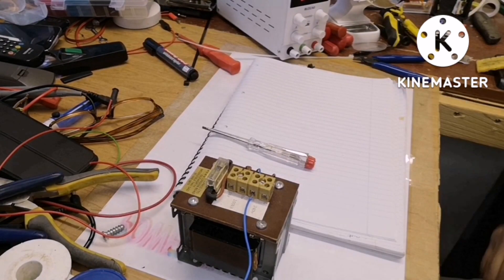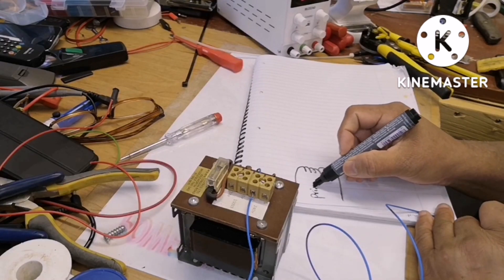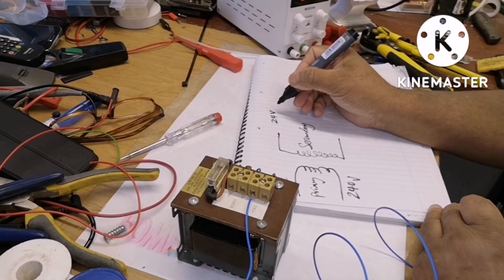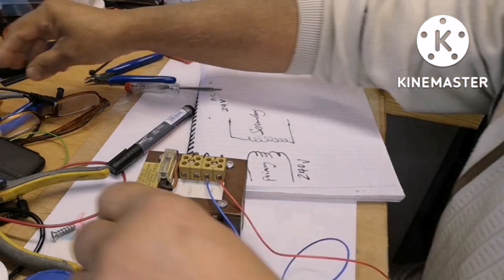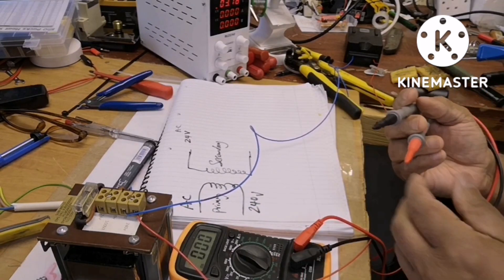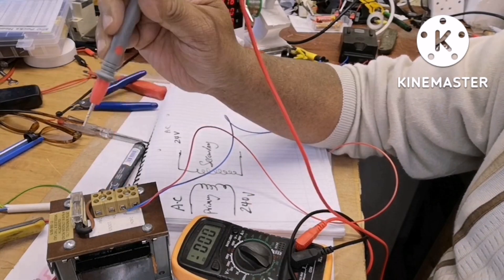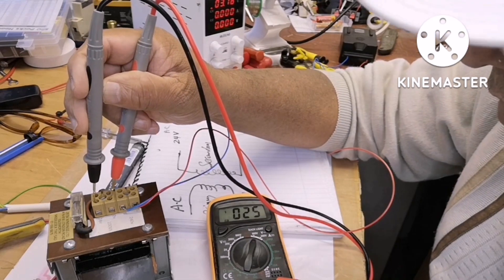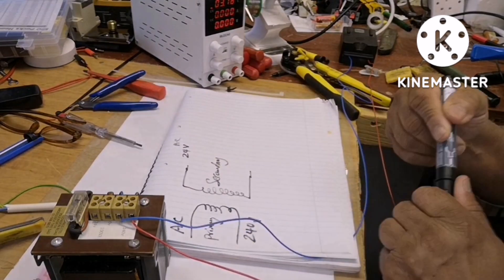Simple transformer explained